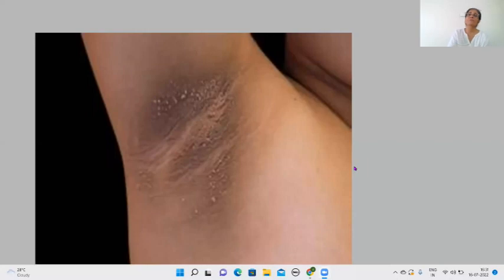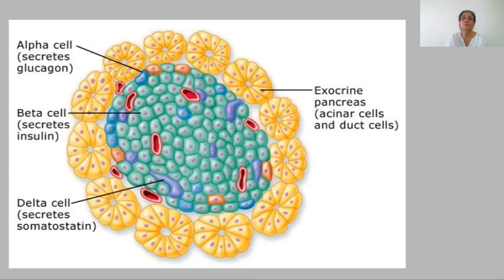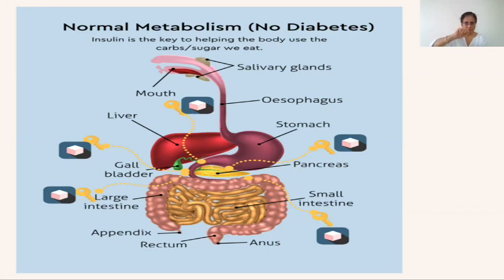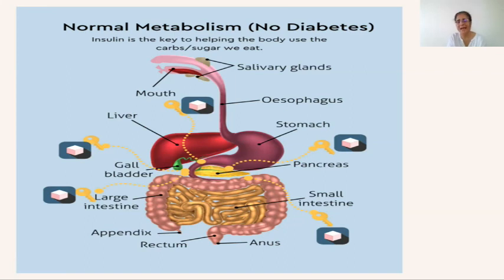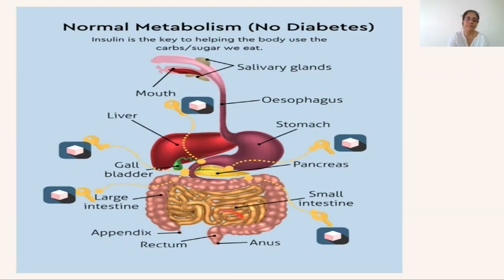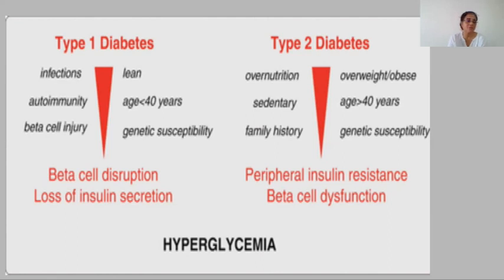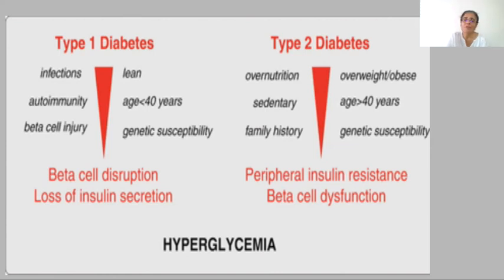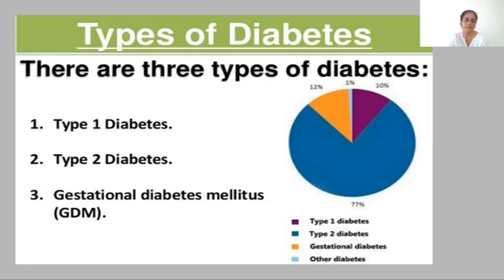Understand and Manage Diabetes Part 2 by Dr.Divya Sitlani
This video is second of a series on Understanding and Managing Diabetes by Dr. Divya Sitlani . Dr.Divya is a homeopath and a diabetes educator practicing in Mumbai.

Topic : Understand and Manage Diabetes Part 2 by Dr.Divya Sitlani

 This is part of the  HELP Talk series at HELP, Health Education Library for People, the worlds largest free patient education library.